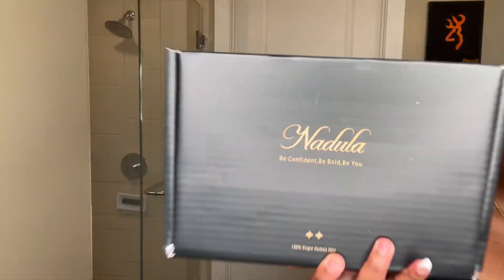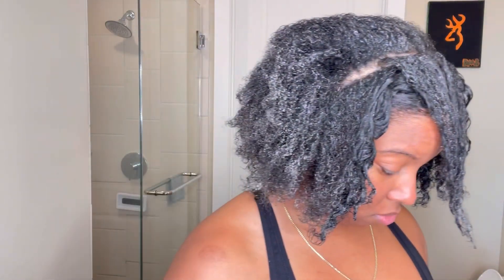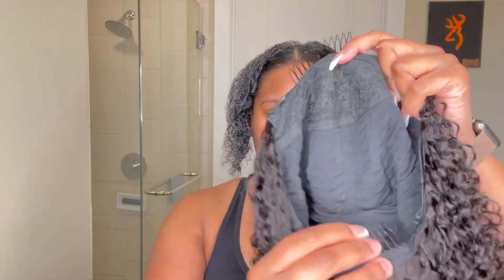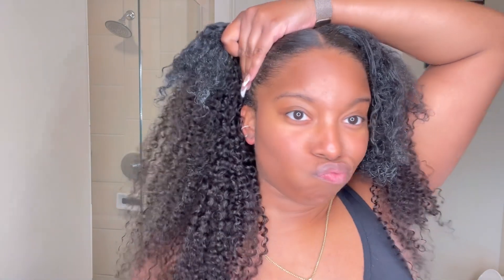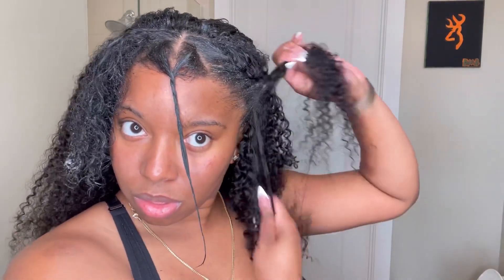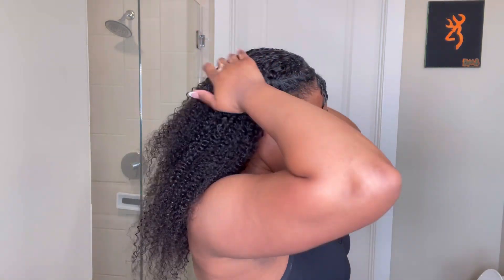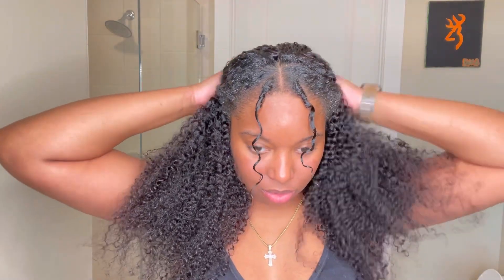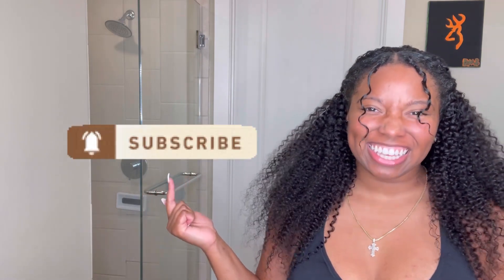SIMPLE & EASY Half Wig Install + Quick Style | Nadula Hair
Hair information:

Hair Info: Nadula Afro Curly Half Wig 22 inches